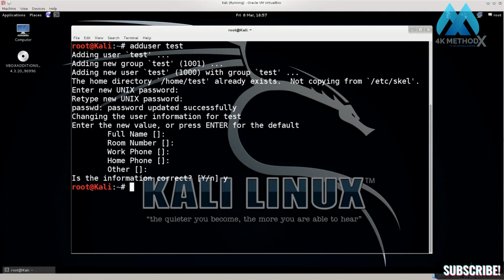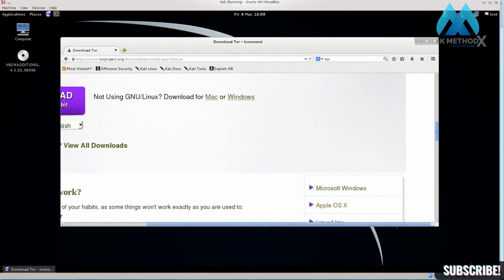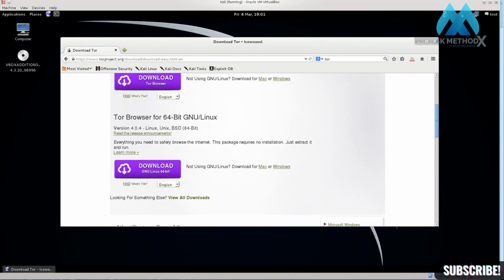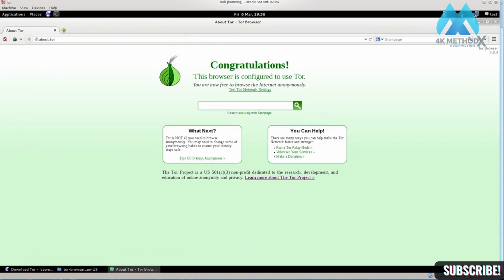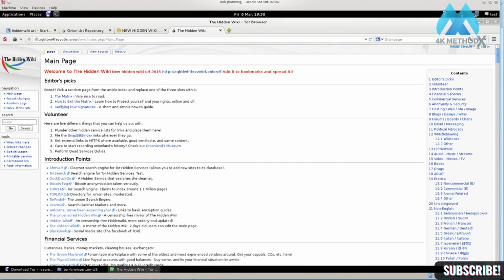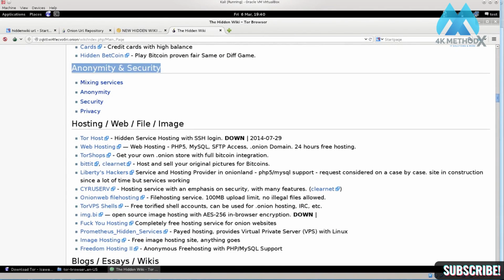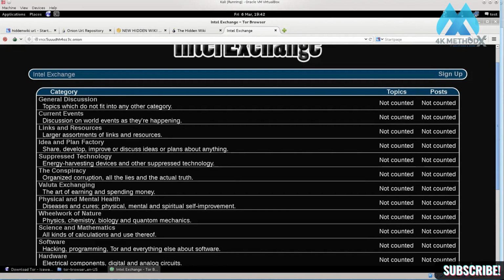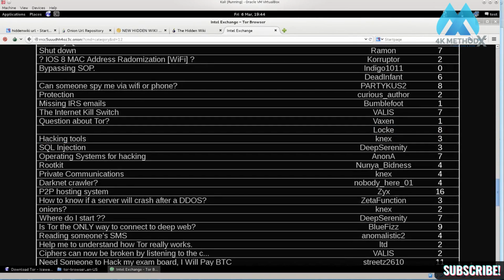Tor (Part 2): Navigating the Tor Network #29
Learn how to navigate the Tor network effectively to protect your identity during hacking operations.